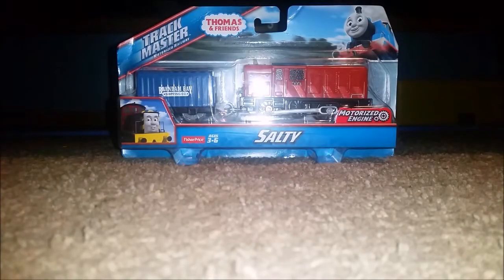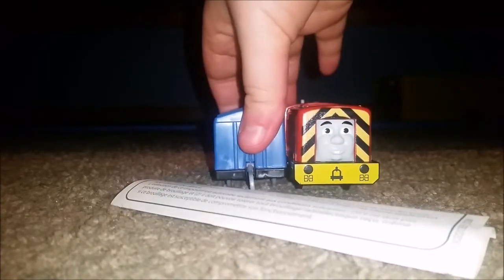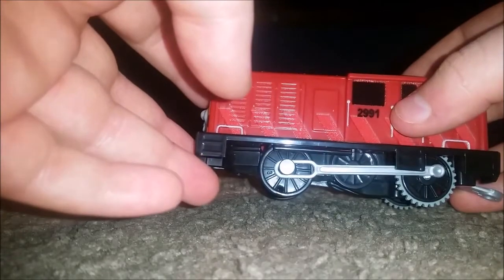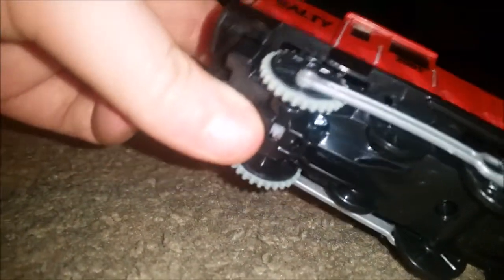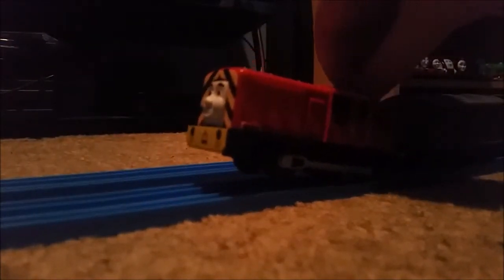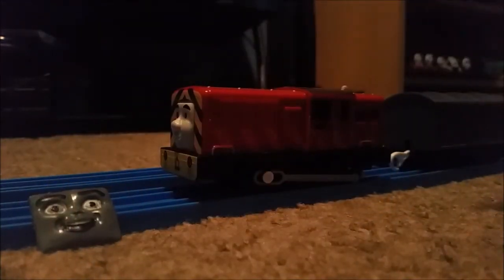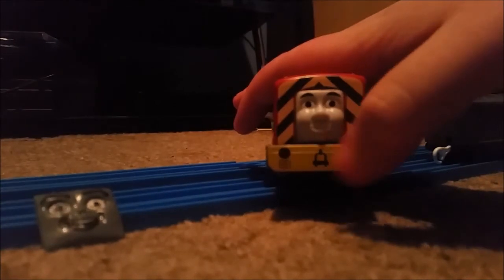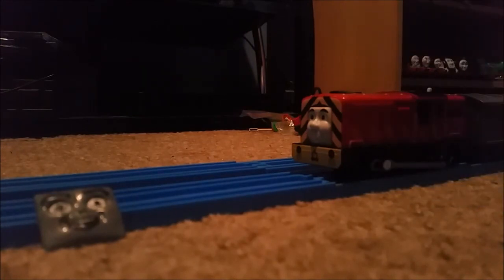TrackMaster 2 Salty Unboxing Review and Run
One of those recent engines that have been released into the TrackMaster 2 range. Salty is a diesel who works at the Docks along with Porter and Cranky.

Score: 7/10
Pretty good looking TrackMaster 2 engine, buffers are showing but, 3d would've been nice. No white running board like all the TrackMaster 2 engines. Large body to fit 2 aaa batteries.